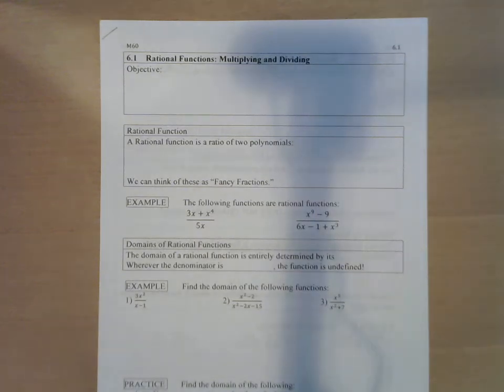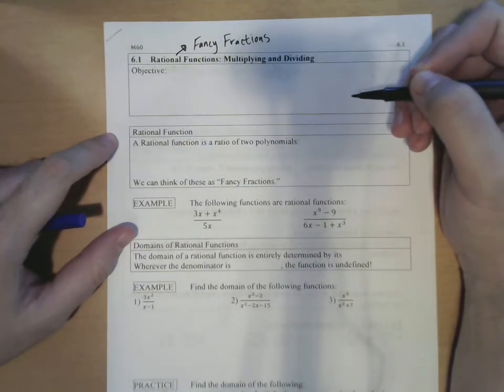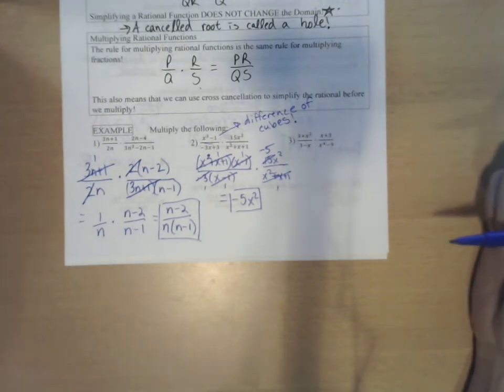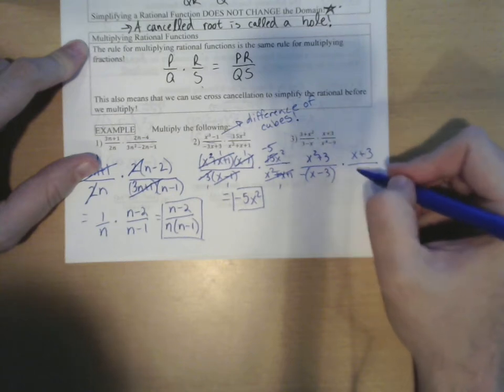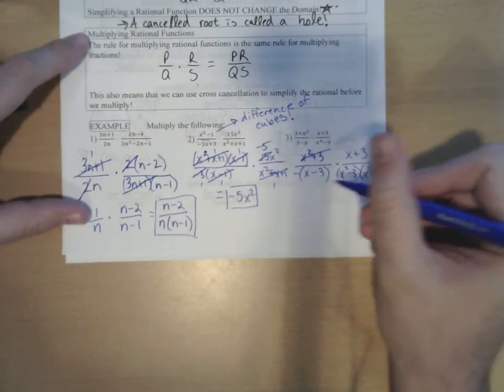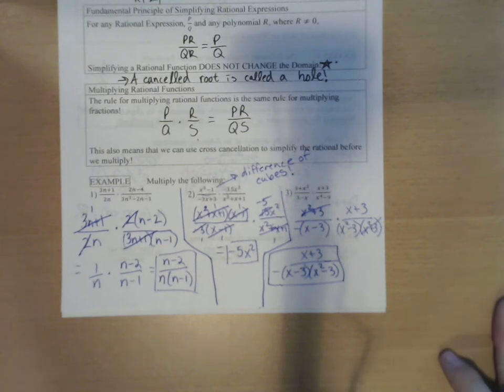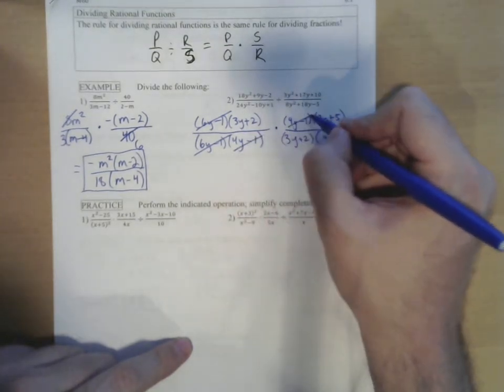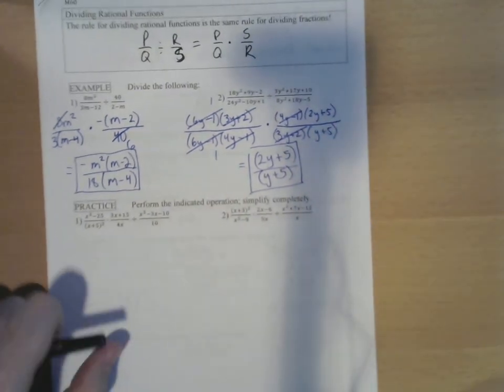M60: 6.1 Rational Functions Multiplying and Dividing